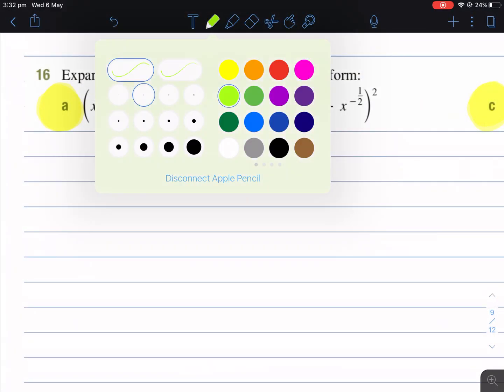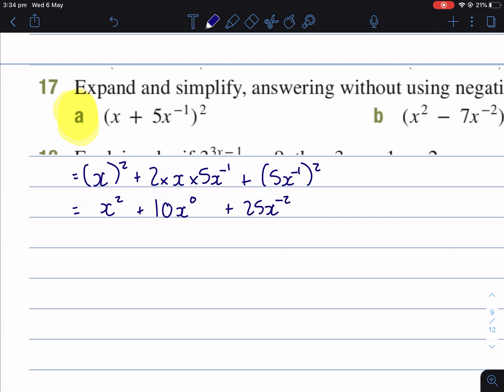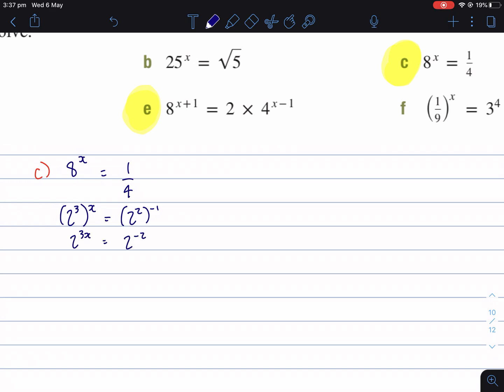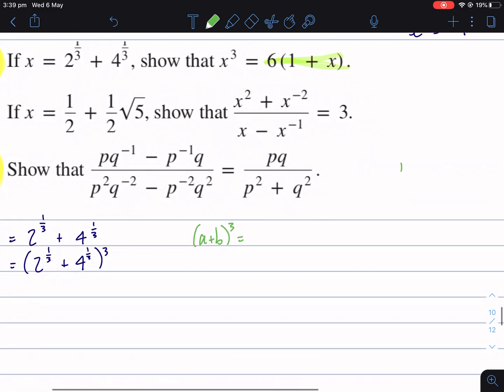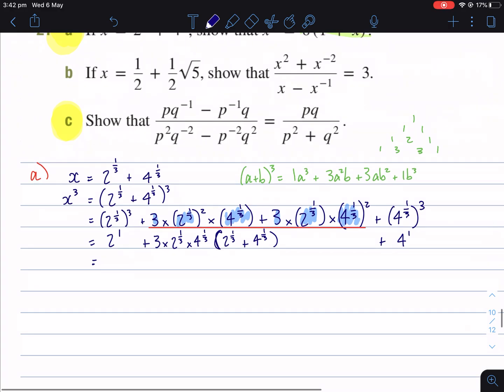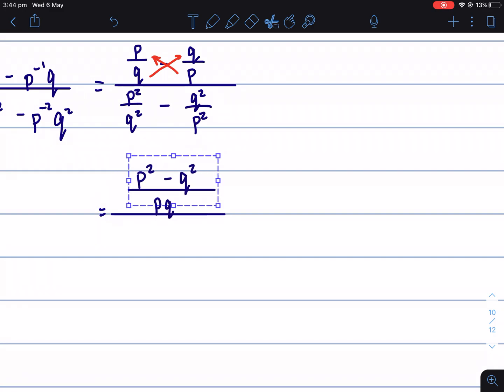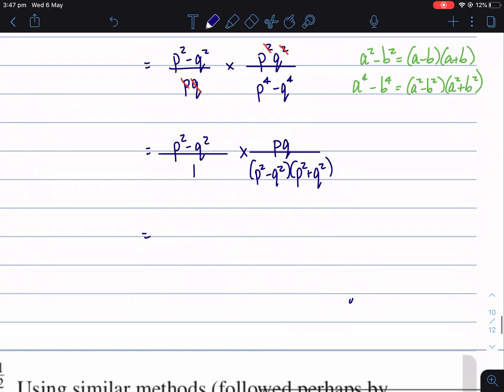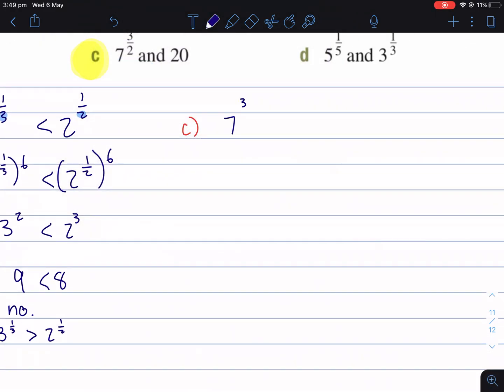2020 Year 11 Maths Advanced Ex 7b/8b Questions (Extension 16-18, 21, 22)